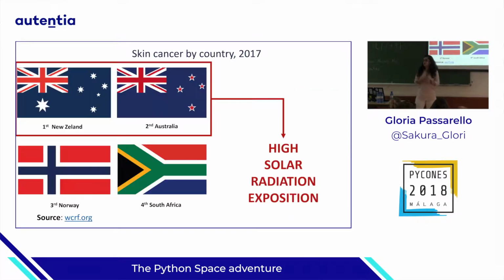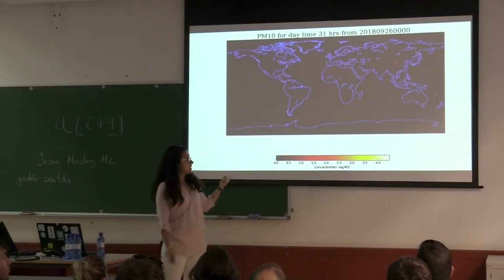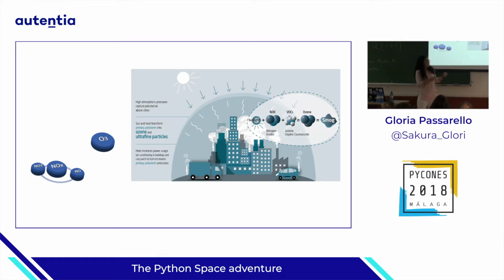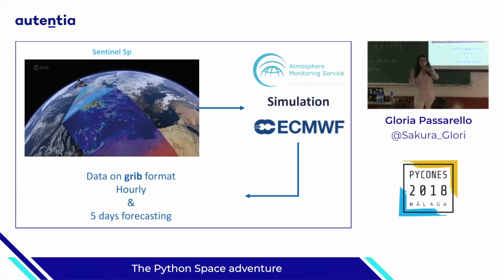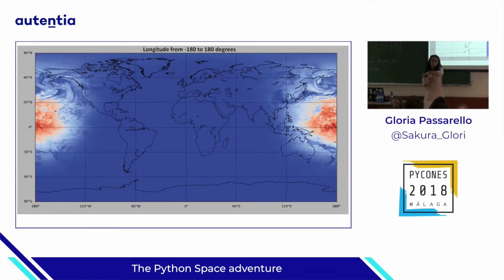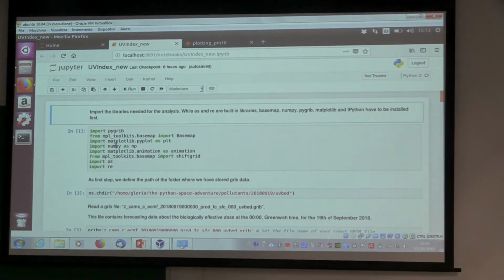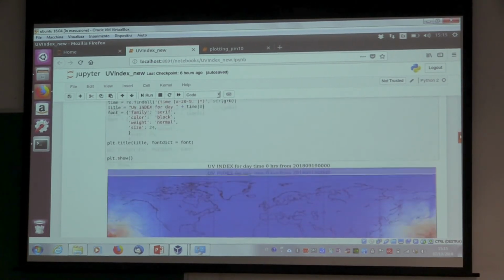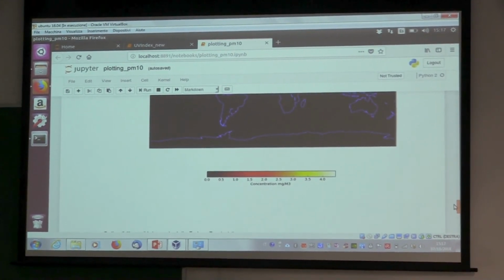The Python Space adventure - Gloria Passarello PYCONES 2018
Do you you remember the last time you took a sunburn? Have you ever wonder why this happen? It’s UV’s fault: Ultraviolet Rays. But what are they exactly? How can we obtain this information?

With this talk we will explore a new type of data obtained with Sentinel 5P Satellite, . We will talk about the most ambitious earth observation programme in the world: Copernicus. We will see how Python can easily handle the entire workflow: from downloading to processing and finally visualization.

We will explore a spatial dataset about ultraviolet radiation and the main pollutants on the air we breathe: NO, NO2, O3, PM 10, PM2.5…

With a live demo in pure Python we will see how to visualize the spatial data using Jupyter and numpy, matplotlib and pygrib modules.

La PyConES es una conferencia de tres días de duración en la que se dan cita profesionales y entusiastas del lenguaje de programación Python que difunden su experiencia en varias sesiones de charlas técnicas. Por su naturaleza, la audiencia de la PyConES procede no sólo de sectores tecnológicos como desarrollo web, Business Intelligence o desarrollo de juegos sino también del mundo académico, siendo utilizado por multitud de profesores e investigadores.